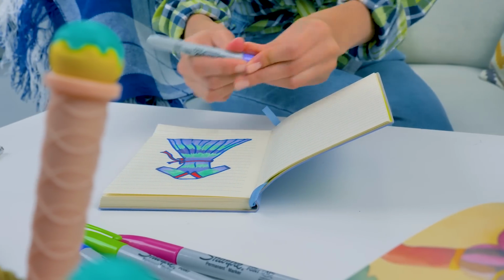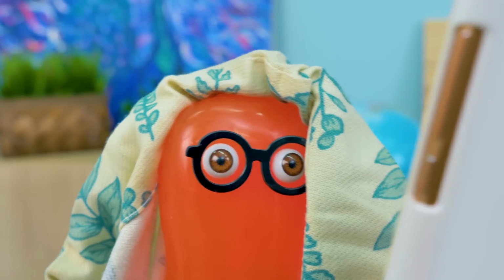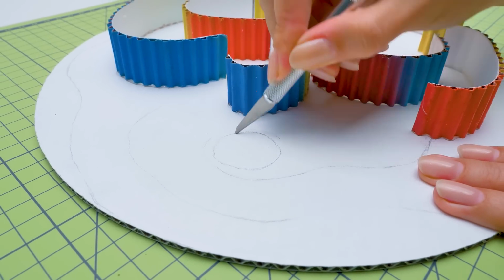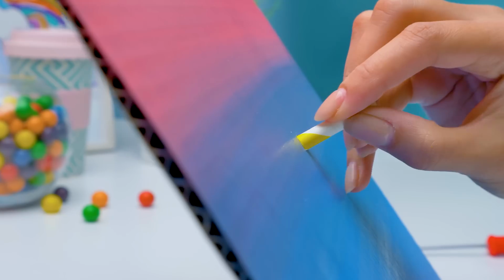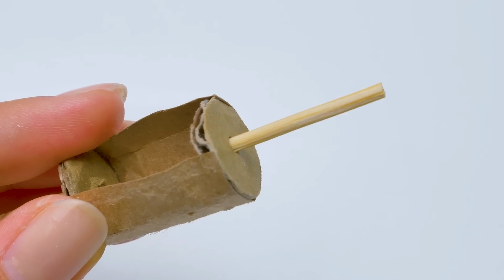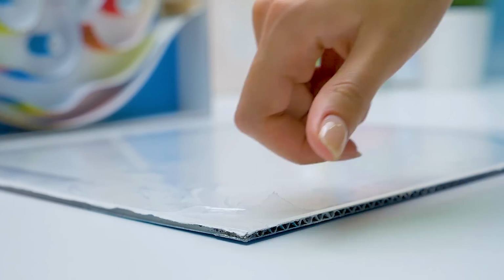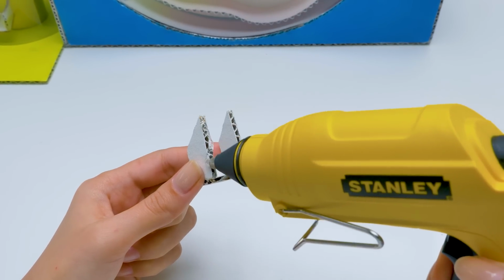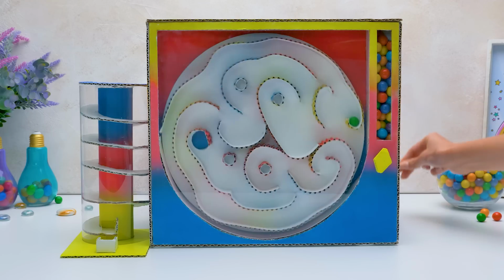BEST WAY TO GET GUM | Vending Machine With Breathtaking Maze!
Sometimes Sam's chewing gum appears in completely inappropriate places! Today Sue got into one of them... and was very upset, because it ruined her shirt! So, our today's craft will prevent Sam from ruining Sue’s clothes with chewing gum! We will make a gumball vending machine from cardboard!

Making this machine requires some patience! You will need a lot of cardboard, hot glue, wooden sticks, paint for decoration and transparent Plexiglas. Start with an intricate maze. To make it, glue cardboard pieces to the cardboard base in different directions. To get the chewing gum out of this machine, you will need to work hard to make it go down in the right direction! It's not easy, but it's exciting! Don't forget about a special mechanism made of wooden sticks that will help you push the gum. And don't forget about the lever you're going to twist! When the maze is ready, cover it with transparent Plexiglas and proceed to the next part.

Next you should make a cool chute for the gum! Just like a waterslide! Take a cardboard tube and glue semicircle cardboard pieces at an angle along the tube! So the gum will roll down into the hole from which they will fall directly into our hands! Just check out how fun it is to help the chewing gum find the way out from our labyrinth!